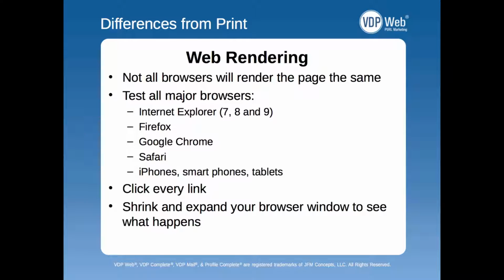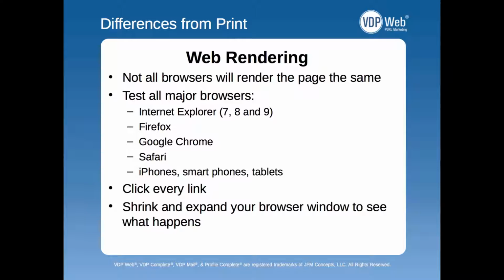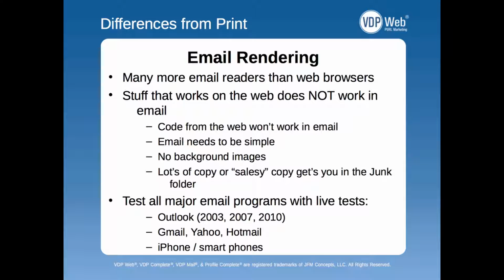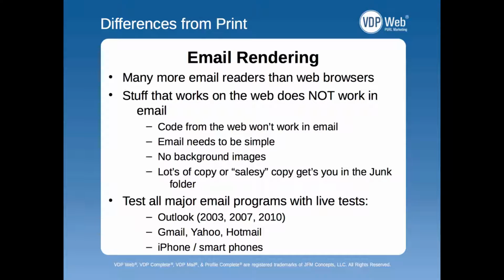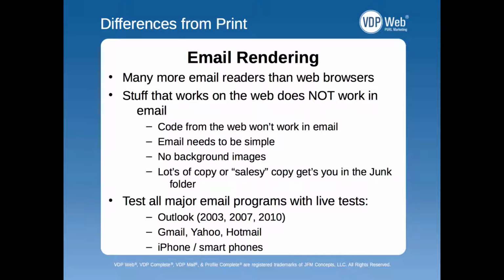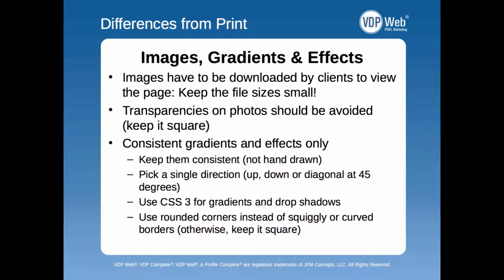Don't Get Killed by HTML - PSDA Seminar - Part 2 of 3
Don't Get Killed by HTML: Winning Cross Media Strategies for Printers & Distributors

Description:
A high level, succinct and invaluable look at how to stay out of trouble with web and email, this seminar will give even non-technical attendees the confidence to work with cross media campaigns.

- Learn how to speak to clients and coordinate jobs with confidence.
- Understand how HTML is displayed and common issues that can arise.
- Learn simple creative choices that make for good web and email design.

No technical knowledge or skill set is required. Everyone in your organization, from management to sales to production, will benefit from attending this no nonsense, easy to understand primer on working web and email media.